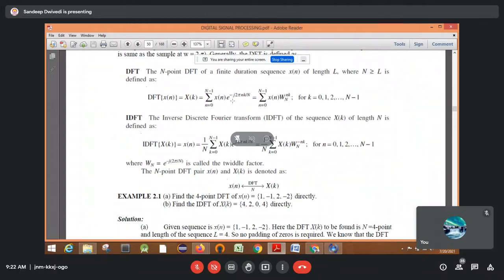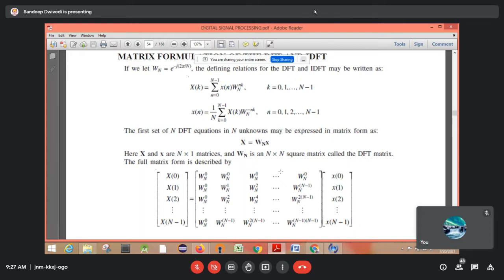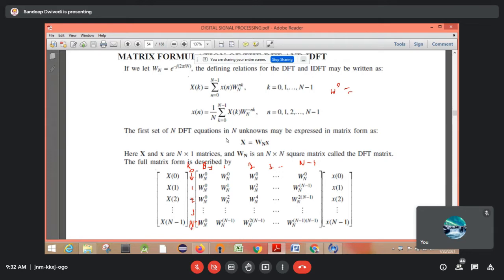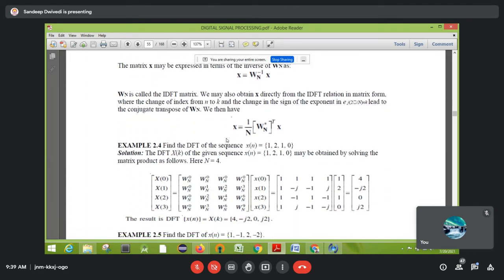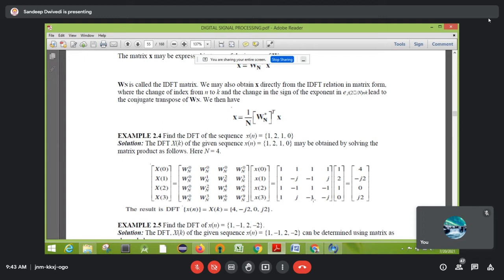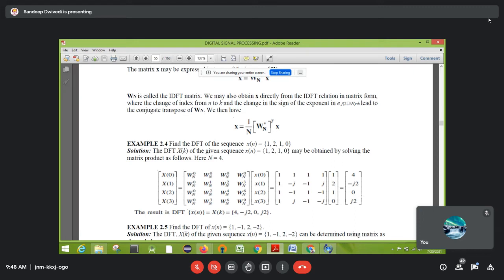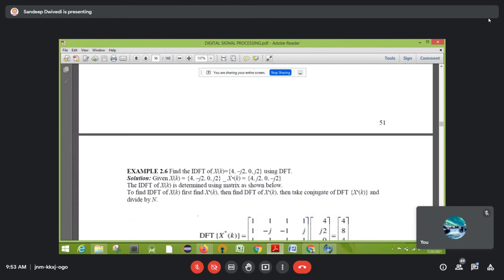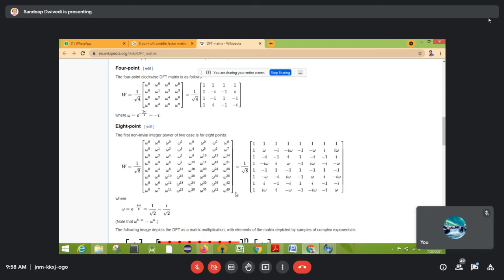20july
SLRTCE LECTURES